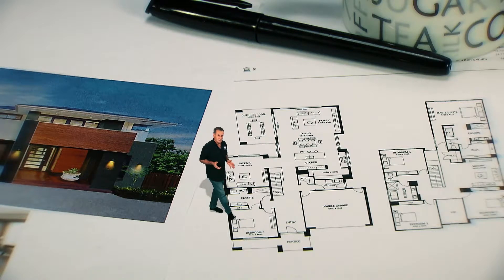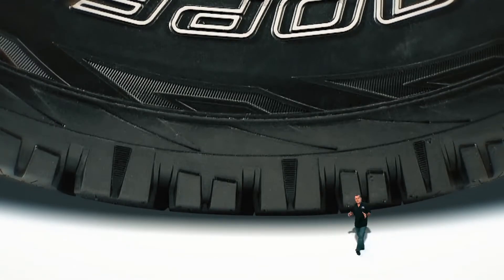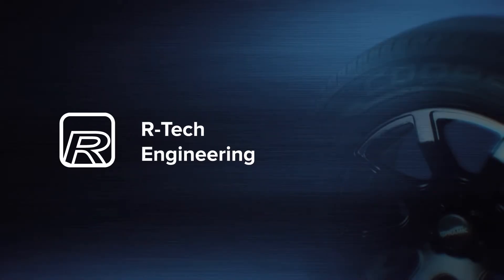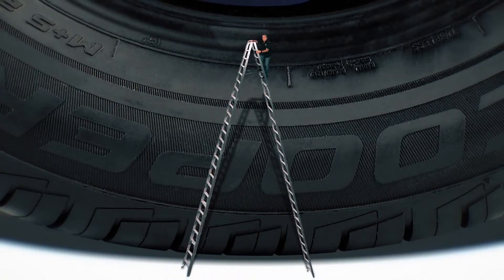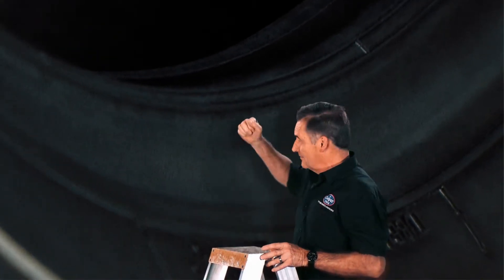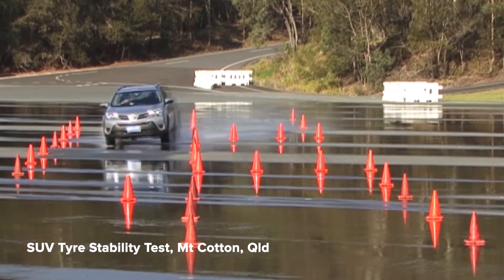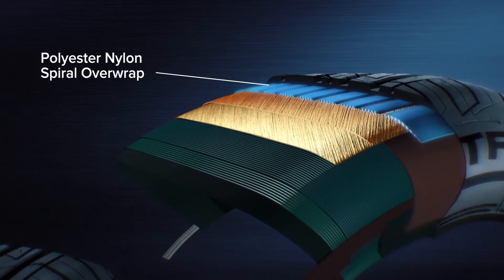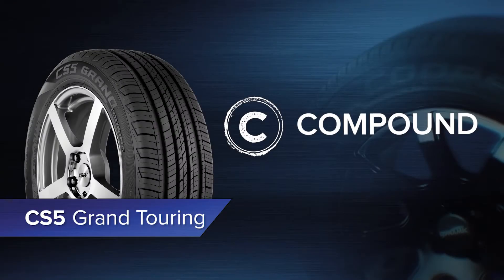CS5 Grand Touring Tyre Carcass Construction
Check out the tyre carcass construction of the CS5 Grand Touring tyre by Cooper Tires Australia.